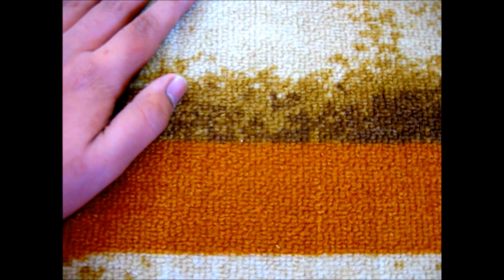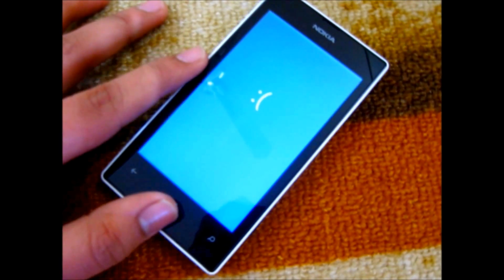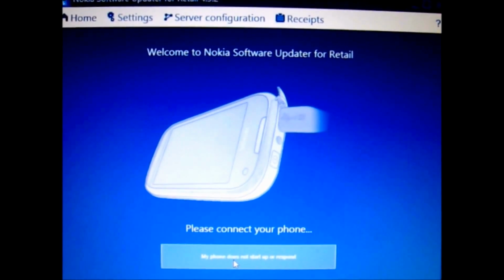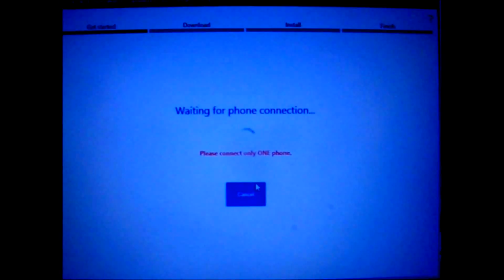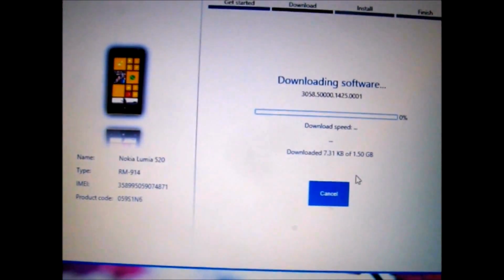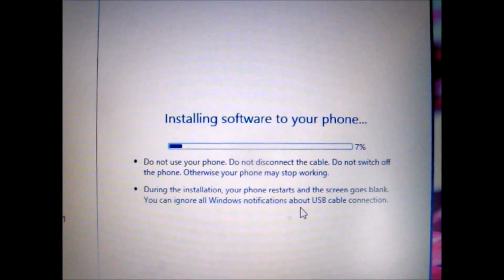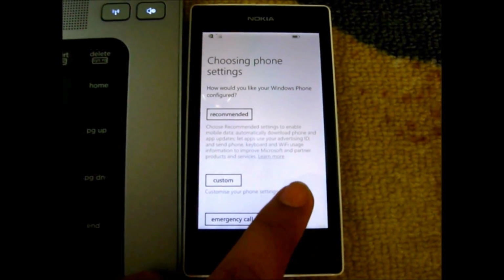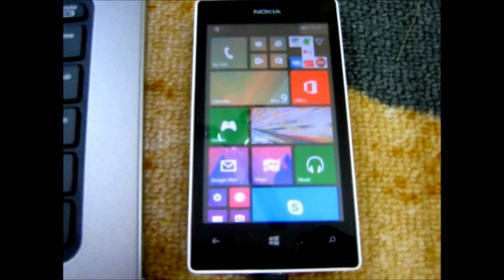Fixing "Blue screen of death" on Lumia devices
If you start your windows phone and you are greeted by a white sad face with a blue background or a blue sad face in a black background of any type of shortcomings with your phone, you can re-install the phone software and make the phone fully functional by following this video.